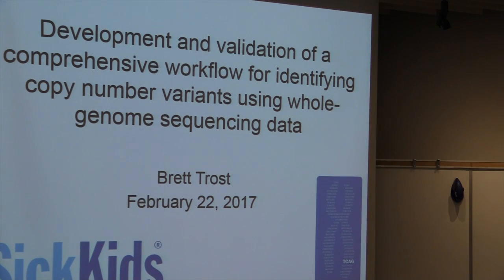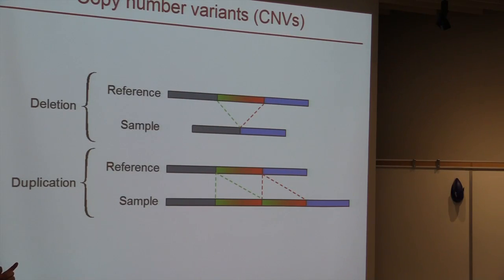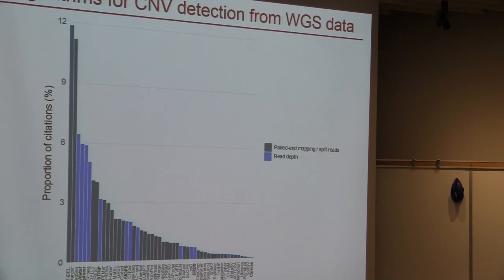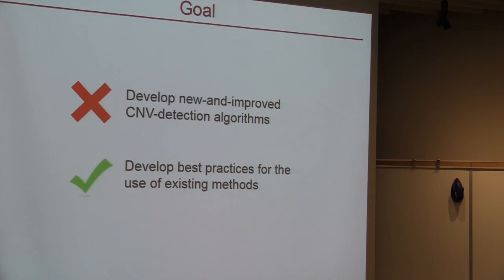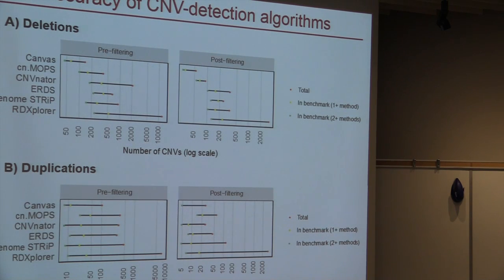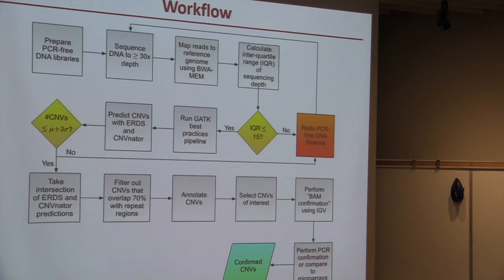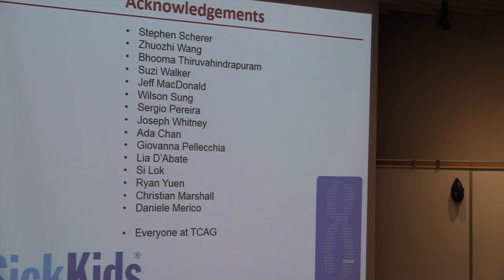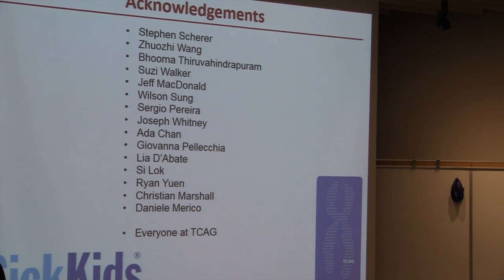Brett Trost - TorBUG Talk - February 22, 2017